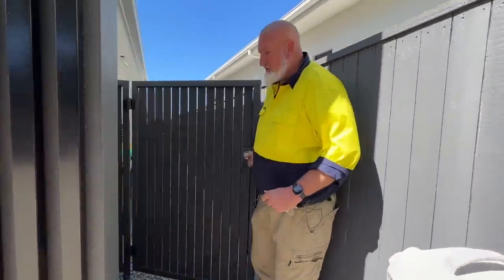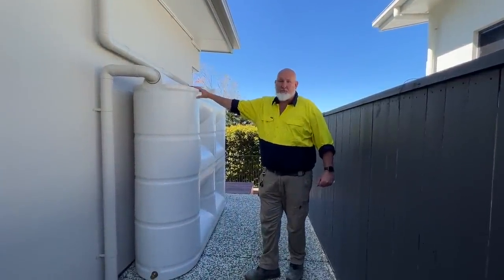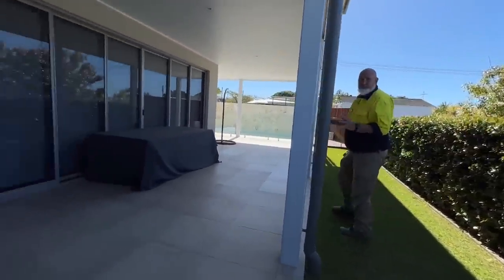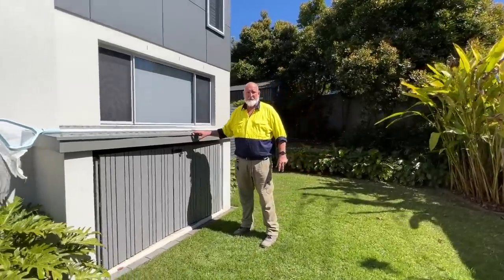Around the garden of our Buderim Prize Home, ft. Clay!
Clay's back and taking you through the outdoor areas of our Buderim Prize Home! This home truly is fit for a Multi-millionaire... Here's your chance to win this $3 Million Prize

Draw closes Sunday 4 September 2022
Drawn Monday 5 September 2022